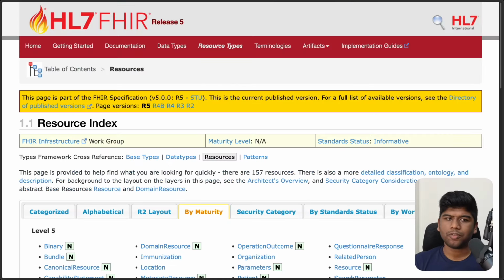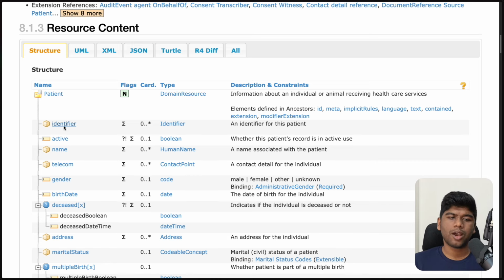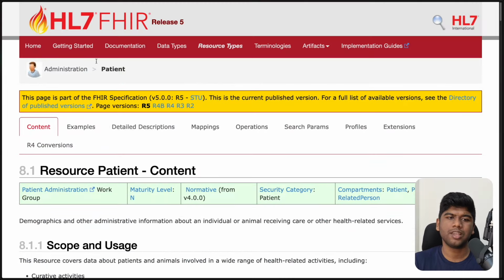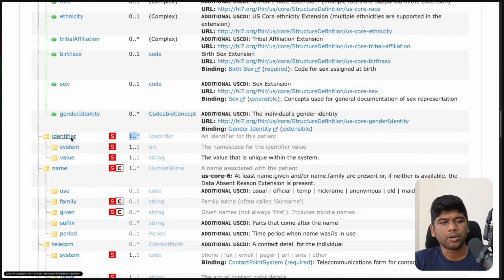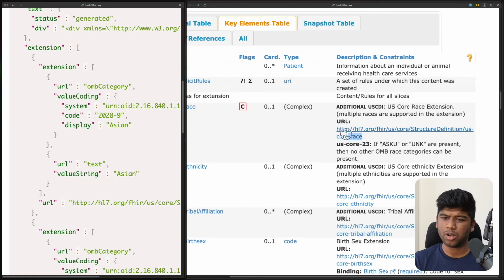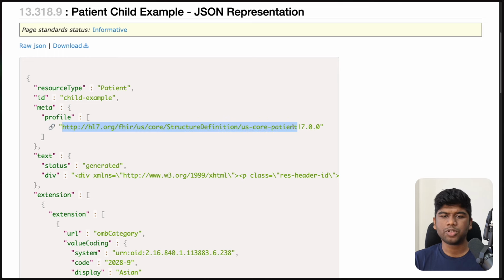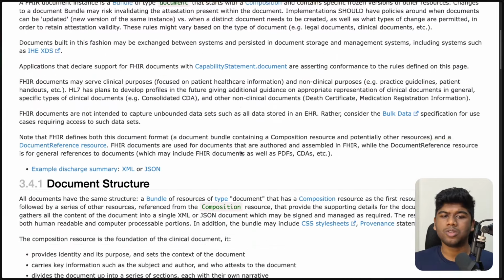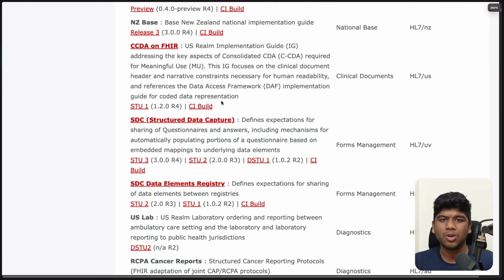HL7 FHIR Masterclass - Resources, Data Types, Extensions and Profiles Explained!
In this video we teach you about the basics of FHIR. We'll explain what are FHIR resources and explore the FHIR documentation. We'll go through the FHIR Patient resource to understand the FHIR Data Types. We also look at FHIR extensions and customisation with Profiles, go through the US Core Profiles and lastly, show you how FHIR is implemented in Real-World scenarios.

If you want to learn more and get certified, check out this Free FHIR course

Chapters:
0:00 - Introduction to FHIR
0:07 - What is FHIR?
0:37 - Exploring FHIR Resources
1:10 - Resource Maturity Levels
2:04 - Understanding Patient Resources
3:03 - Examples of FHIR Patient Resources
4:00 - Extensions and Profiles in FHIR
6:03 - Data Types and Identifiers
7:01 - Reading FHIR Resource Elements
8:03 - US Core Patient Profile
10:59 - Extensions and Customization with Profiles
15:48 - Exchange Paradigms: Making FHIR Resources Work for You
18:14 - Implementing FHIR in Real-World Scenarios

✅  About Sidharth Ramesh.

Join me, a passionate MBBS doctor and self-taught programmer, as I leverage the power of data science to revolutionize healthcare. Get into discussions on digital health innovations, healthcare data science, and the future of medical technology. Take advantage of valuable insights from the Digital Health Hackers Podcast and explore topics like FHIR healthcare integration and electronic health records. Let's embark on a journey to transform healthcare together!

Get deep into digital health advancements, data science breakthroughs, and medical tech